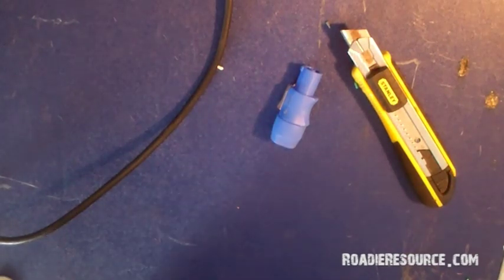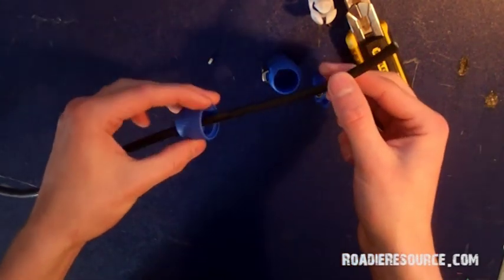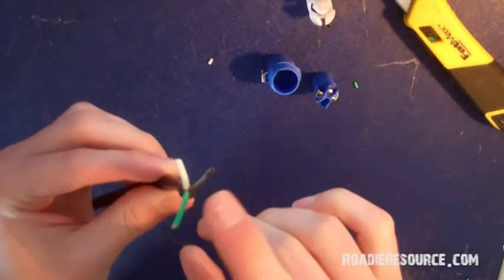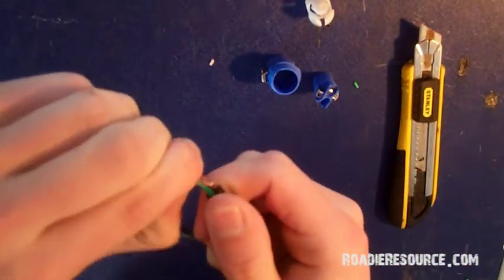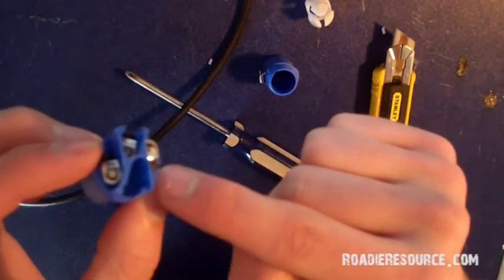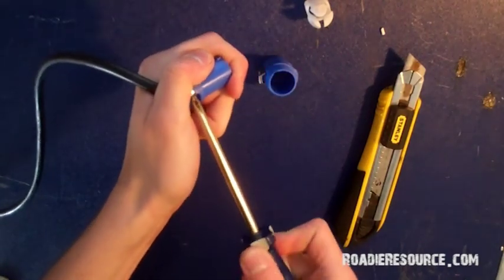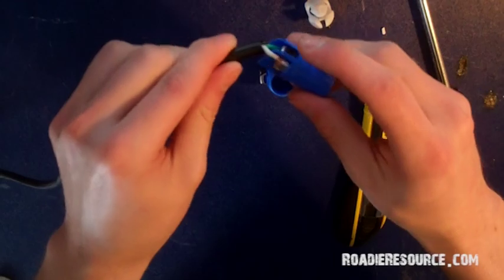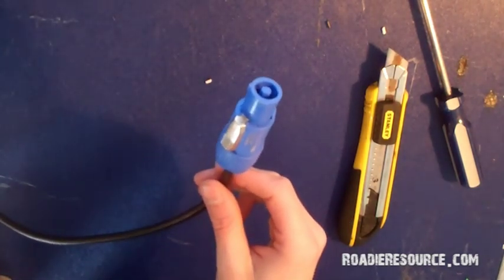How To Wire a A-Type Power-In Neutrik PowerCon Connector